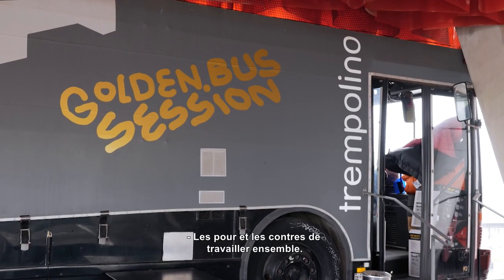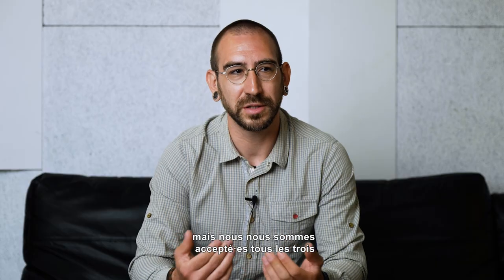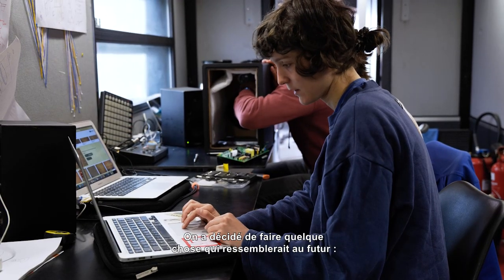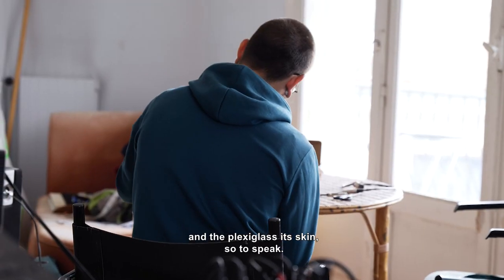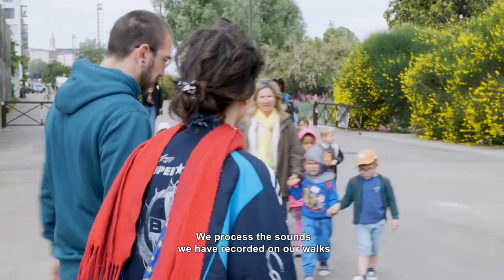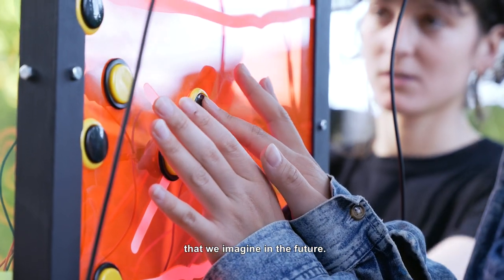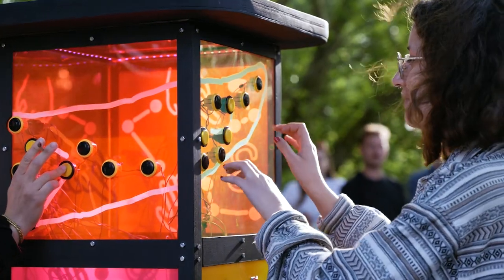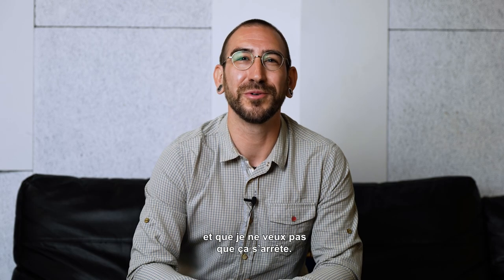Soundtrack of an Island - MagiC Carpets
En avril, Trempo et l'École des Beaux-Arts Nantes Saint-Nazaire ont accueilli trois artistes pluridisciplinaires pour une résidence d'un mois et demi. Ensemble, Pauline Rouet (Nantes), Thomas Durand (Nantes) et Janko Božović (Belgrade, Serbie) ont créé la sculpture sonore Soundtrack of an Island. Un projet conduit dans le cadre de la plateforme européenne MagiC Carpets.

MagiC Carpets est une plateforme qui réunit plusieurs organisations culturelles en Europe. Elle offre l’opportunité à des artistes émergent·es de partir en résidence dans des pays partenaires, créer des oeuvres avec d’autres artistes et des communautés locales.

Réalisation, image et montage : Clara Baudry
Production : Clack
Producteur : Valentin Beauvineau